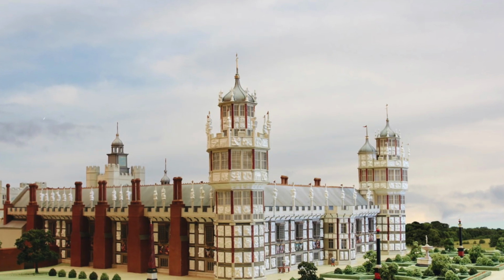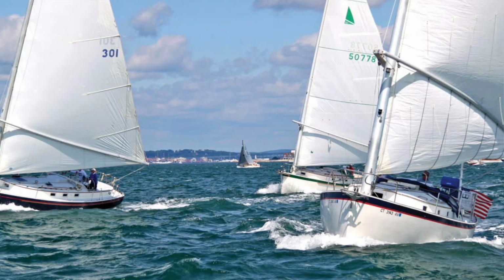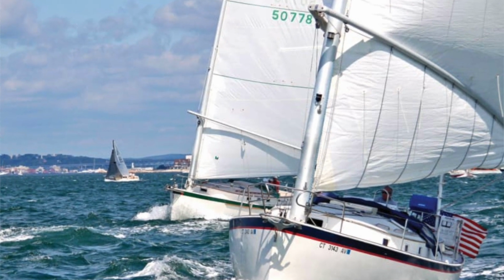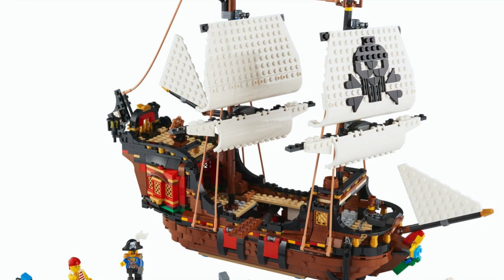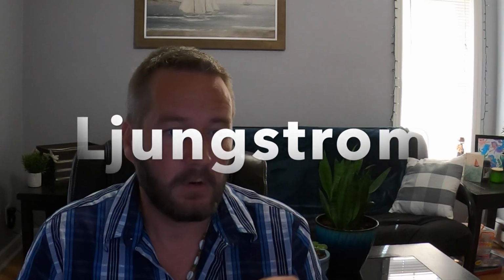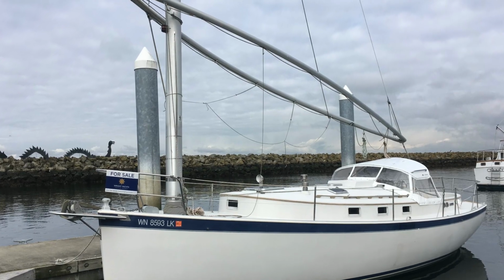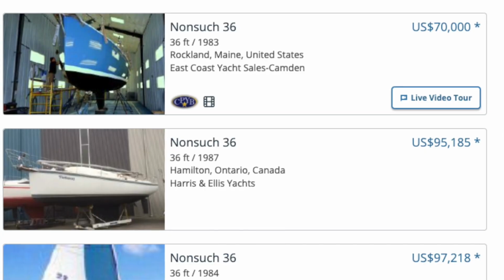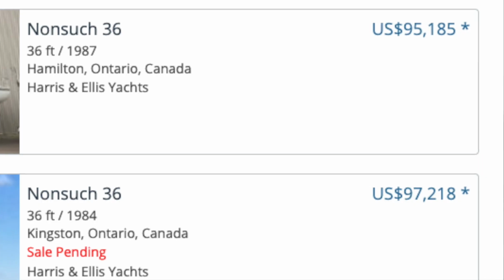WHY $100,000??? Nonsuch Sailboats - Episode 135 - Lady K Sailing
Nonsuch sailboats, why do they cost so much? What is a cat rig or cat rigged  sailboat? Buy a Nonsuch sailboat?